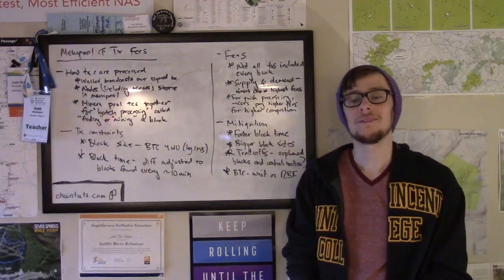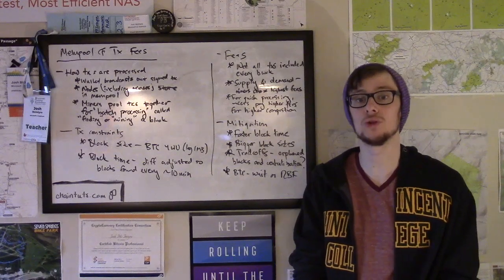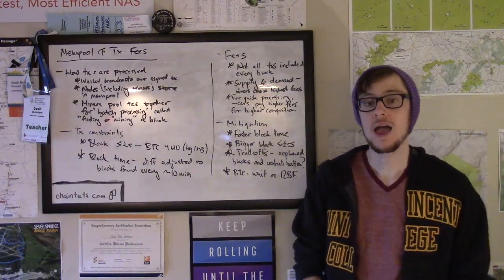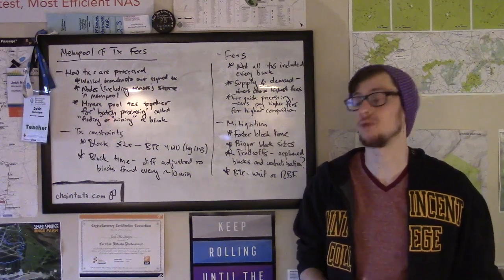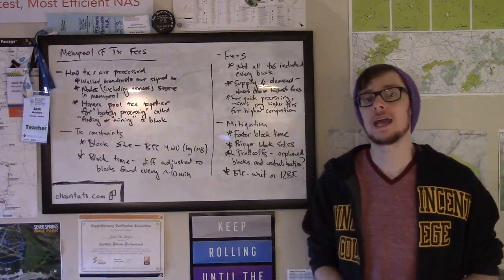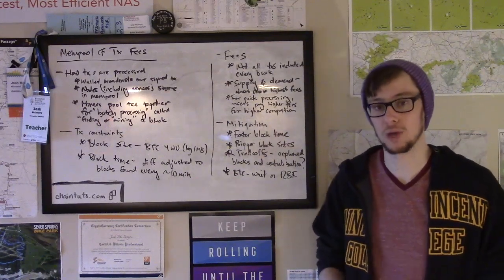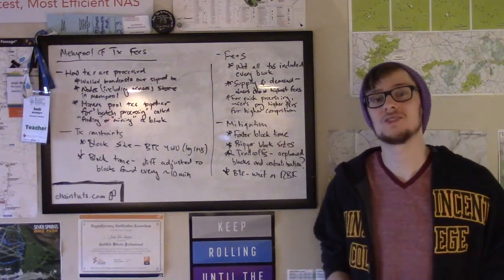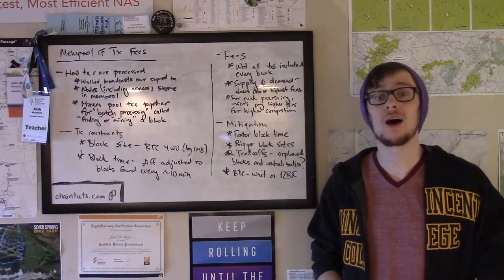The Waiting Game: The Mempool and Transaction Fees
Learn about the Bitcoin mempool and transaction processing! This tutorial will help you understand block constraints, fees, and ways to adjust block constraints for different properties.